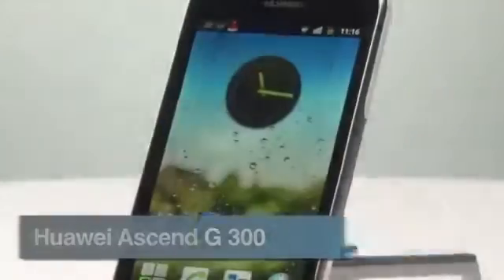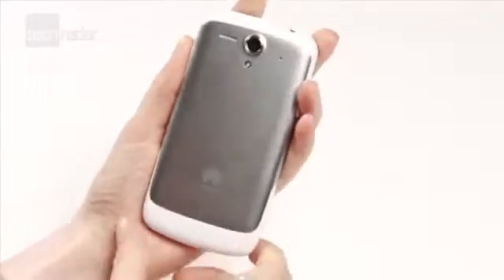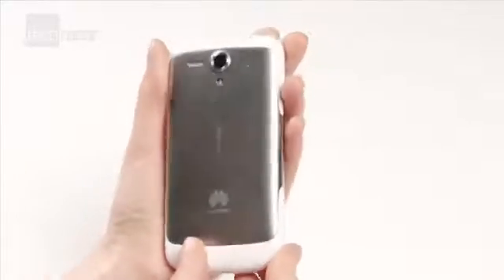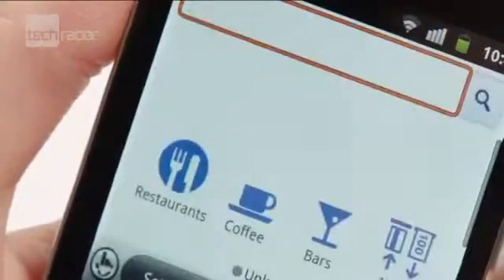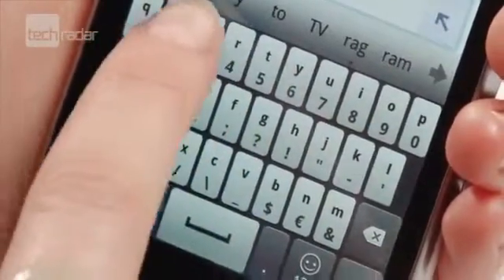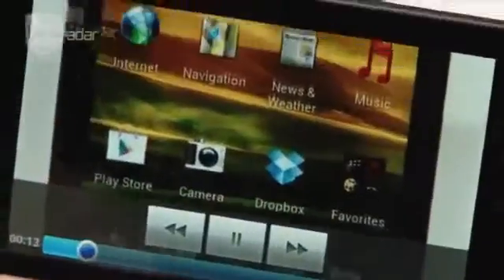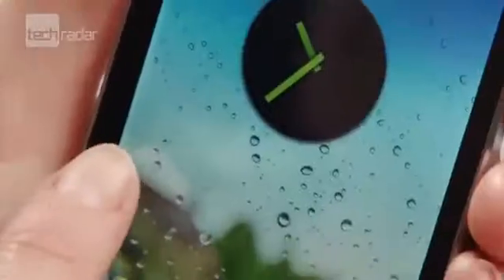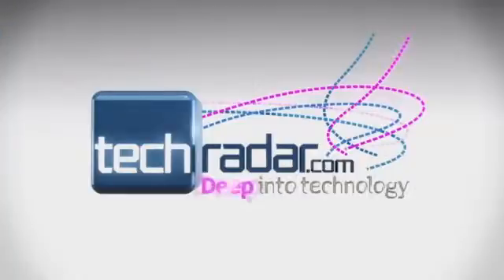Huawei G 300 £100 phone Video364